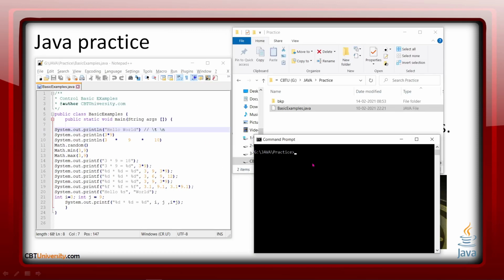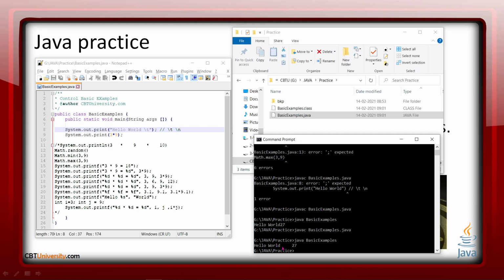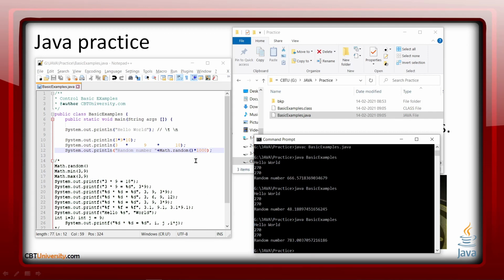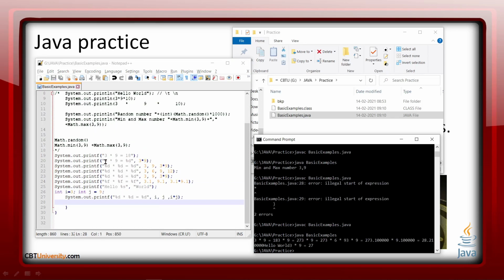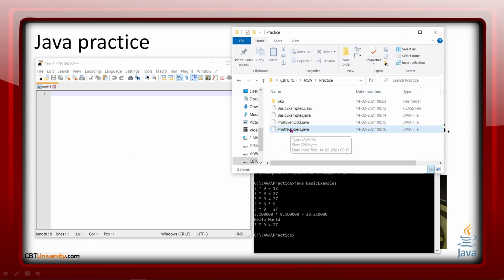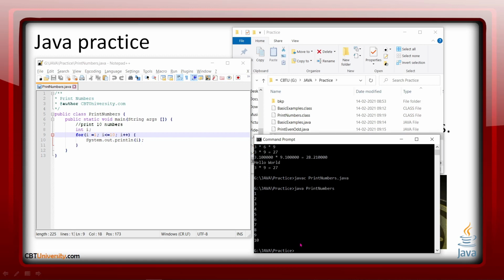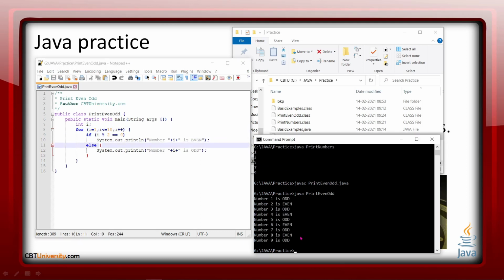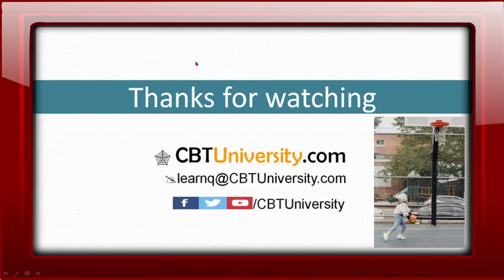2.3 - More Java program examples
More Java program examples